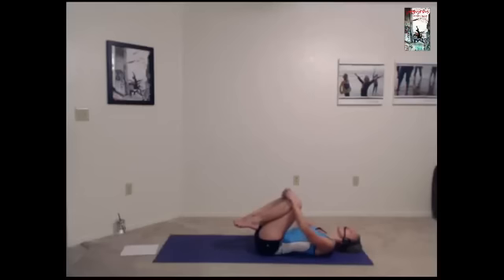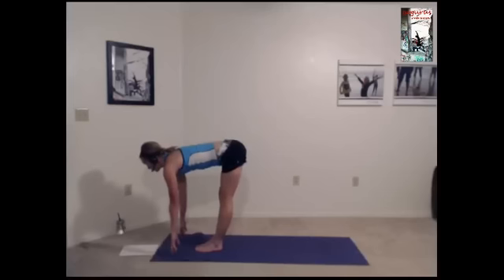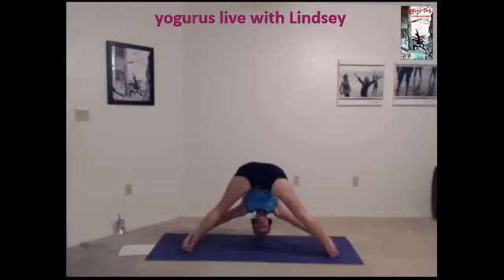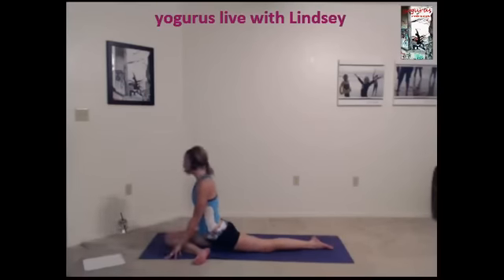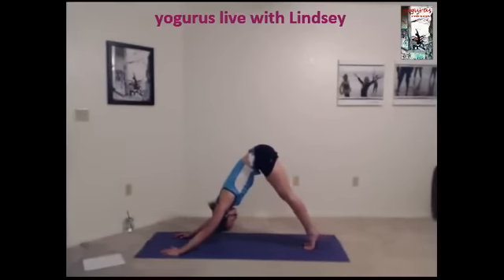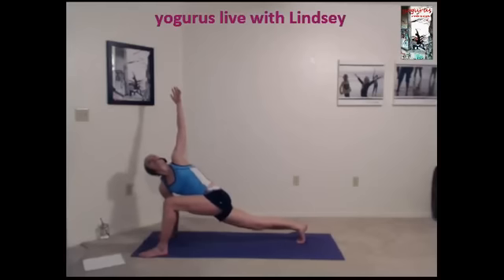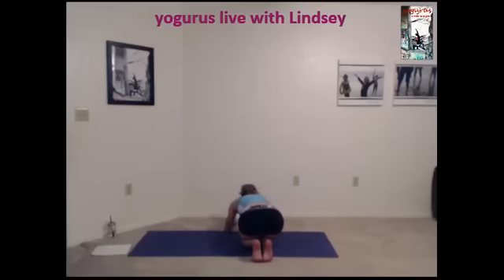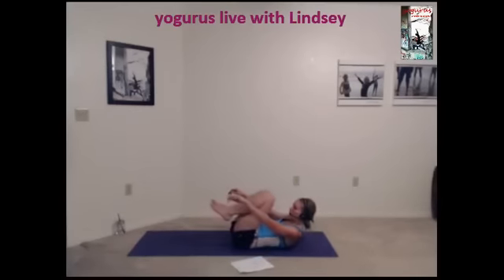Lindsey on Live online yoga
free online yoga, yogurus, live streaming yoga